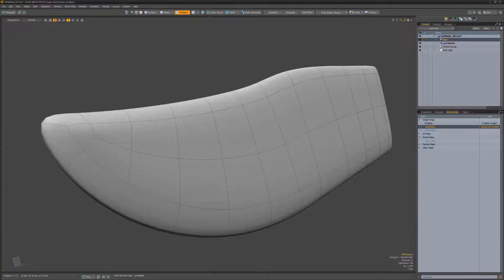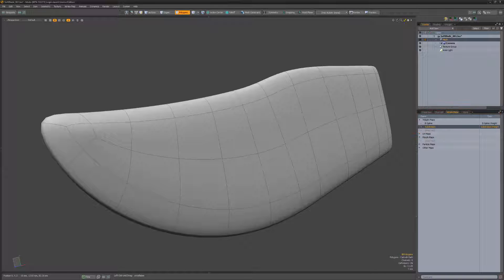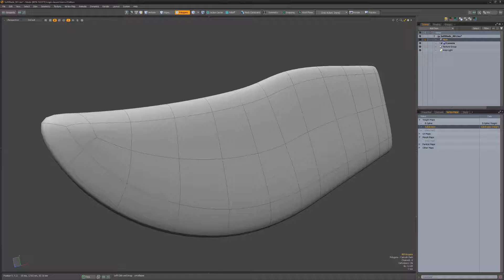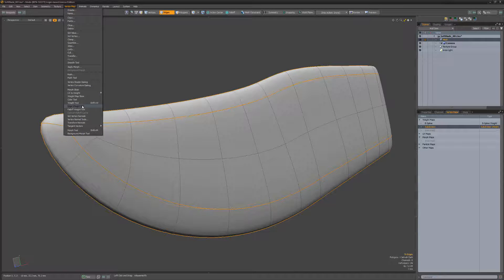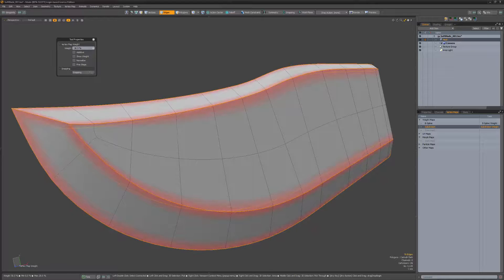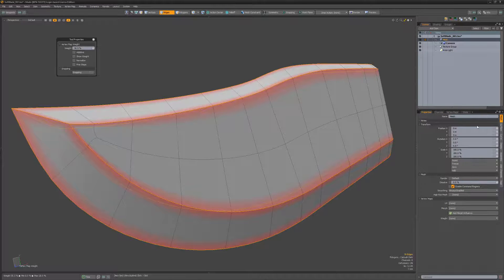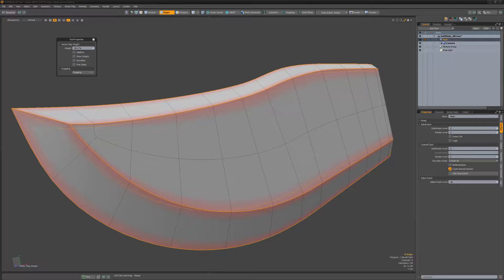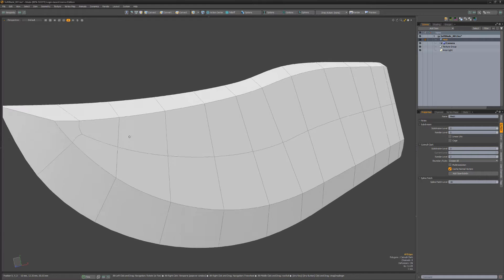MODO | Edge Weight Tool01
This video is a quick introduction to the Edge Weight Tool in MODO, which enables you to add creasing to subdivision surfaces without adding additional geometry.

Be sure to watch the Vaughan in 60 Seconds video showing how to Model a Philips Screw Head to see another example of the Edge Weight tool in action.